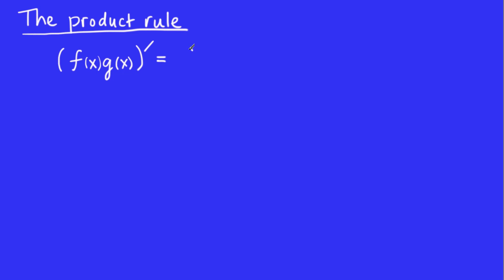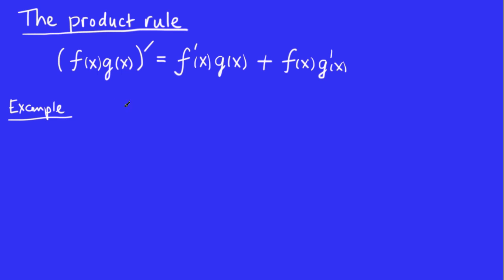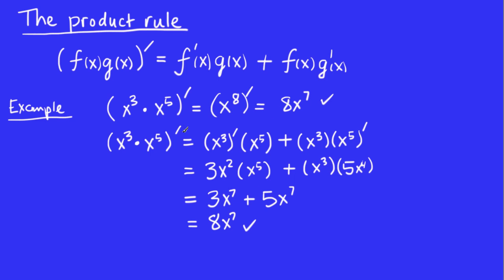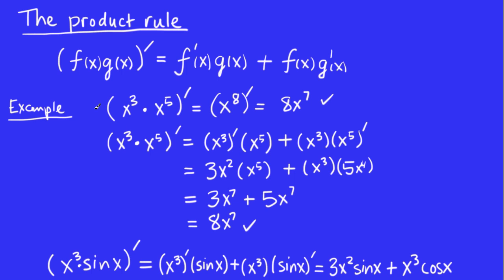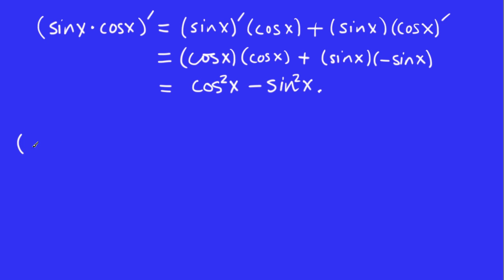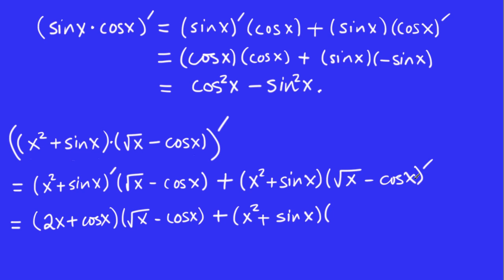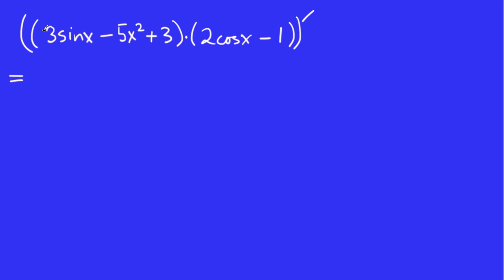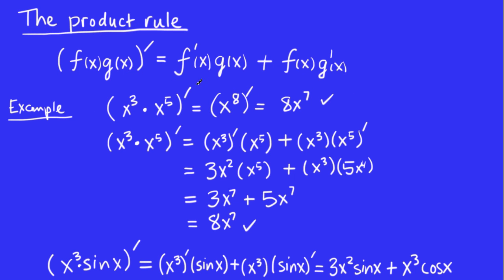Calculus - Derivatives 10 -The Product_Rule